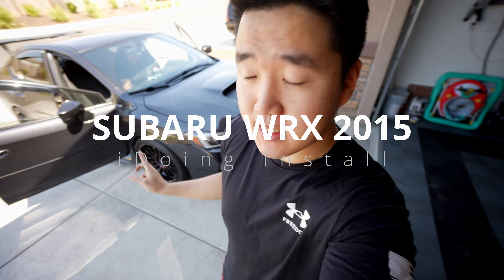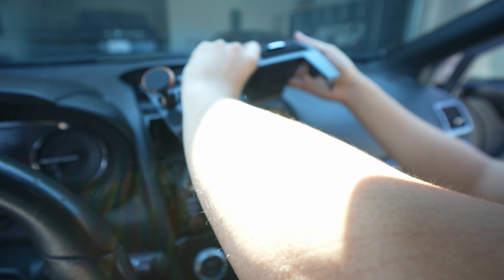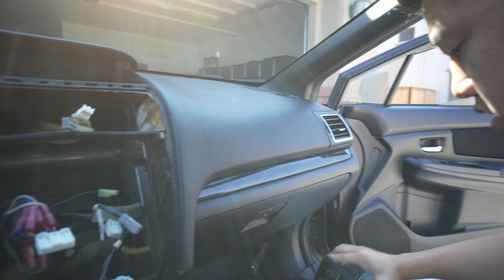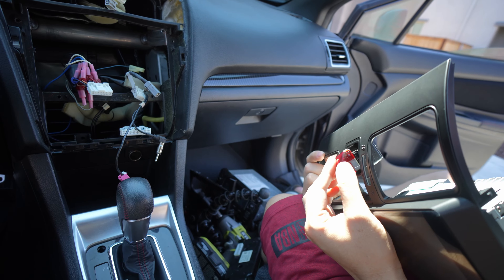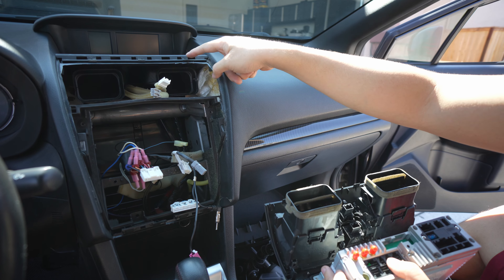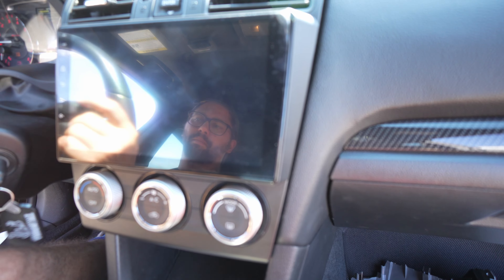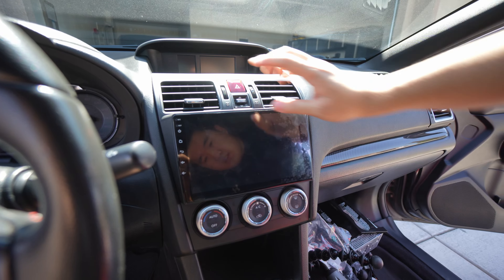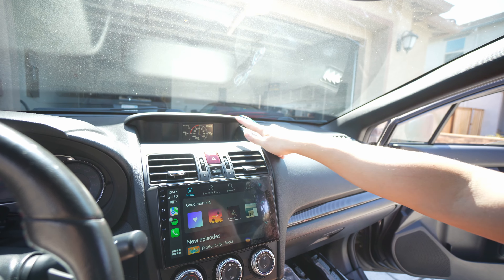2015-2022 Subaru WRX TRANSFORMED with NEW Carplay Radio FULL Install! 🔥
For the 2015

This is NOT your average car radio installation! Watch us take a 2015 Subaru WRX and amp it up to NEXT-LEVEL LUXURY with a state-of-the-art Carplay radio! You won't believe your eyes as we dive under the hood and bring this beast to life! 👀 🚗 💨

Get ready for insane sound quality, sleek interfaces, and a driving experience you have NEVER seen before. The transformation is mind-blowing, and you get to be part of every step! 😱

This is THE transformation video that every Subaru and car tech enthusiast needs to see! It's a game-changer. Trust us; you don't want to miss this!